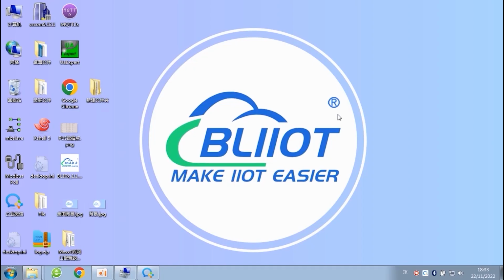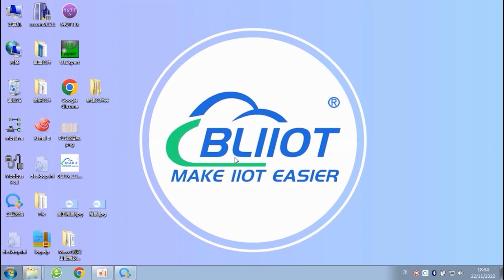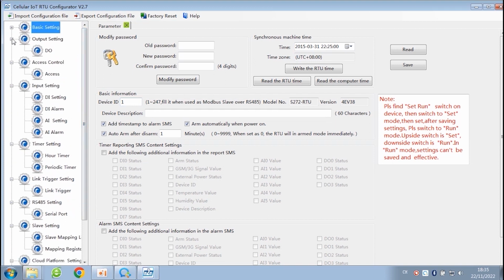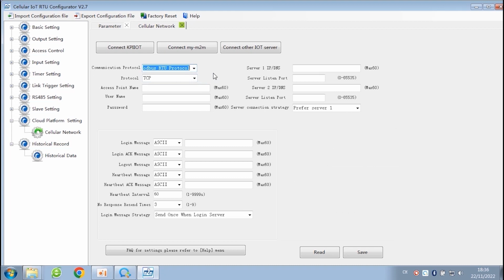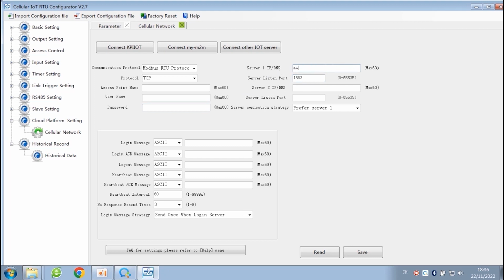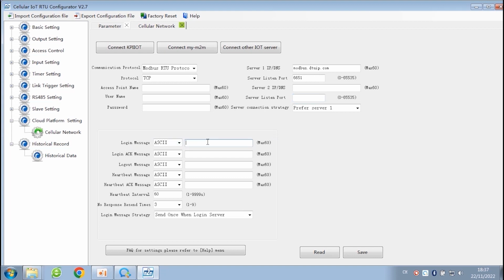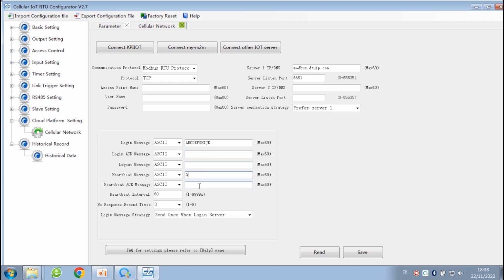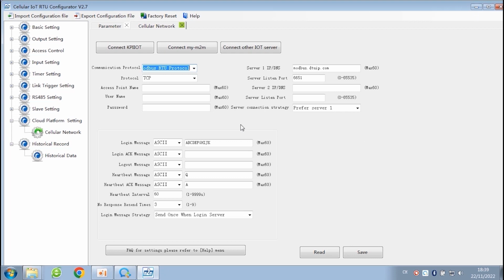RTU - 8DI+4Relay+6AIN+1RS485 Cellular RTU S275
S275 is industrial 4G Cellular RTU that supports SMS and MQTT protocol. It is compatible with Huawei cloud, Alibaba cloud and other clould platform including customized cloud platform. It has one RS485, eight DI, four Relay output, six AI and one temperature and humidity acquisition interface. It can be used as the Modbus master or slave to collect data from meters or extended IO. It has built-in programmable logic control and timer functions. It is widely used in various remote industrial data acquisition monitoring and control systems.